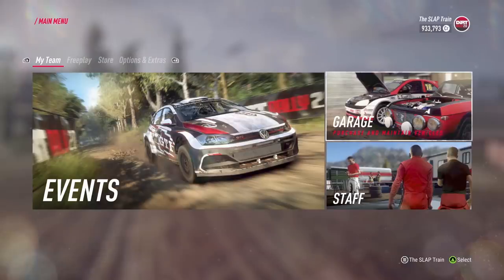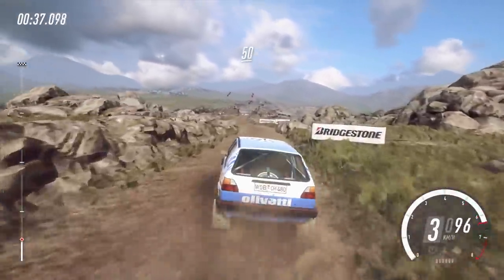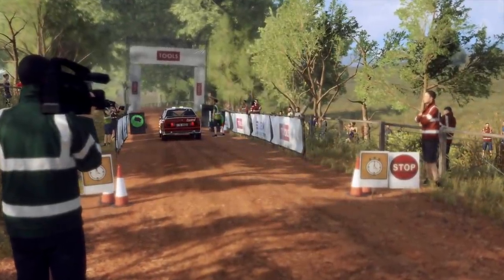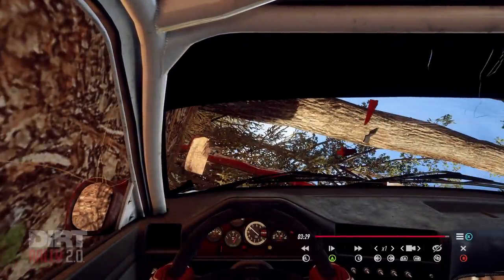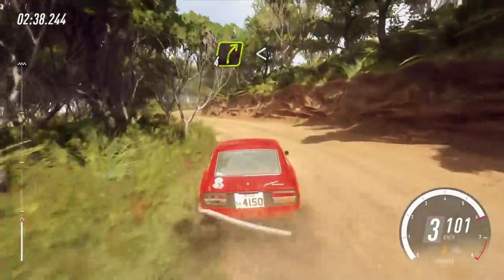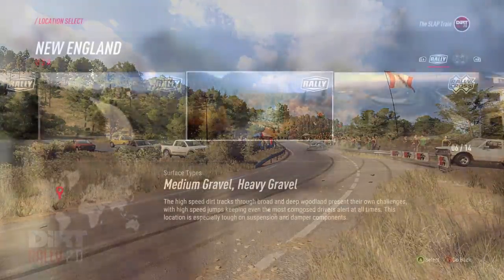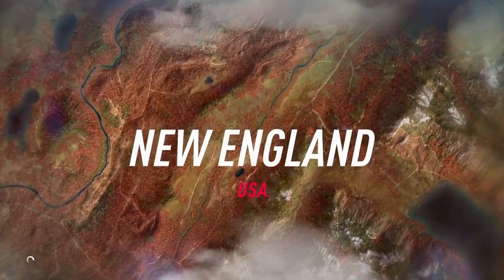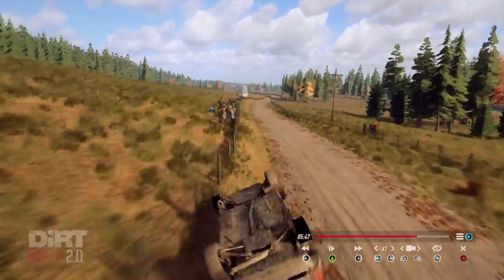Dirt Rally 2.0 - Testing Damage/Crash Physics - LETS BREAK STUFF!